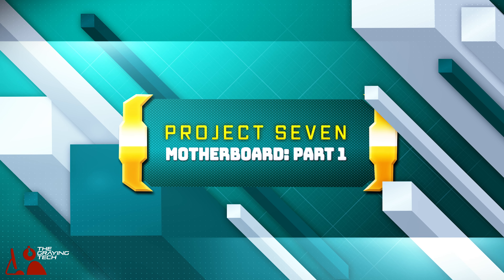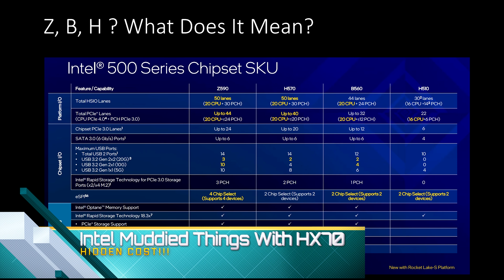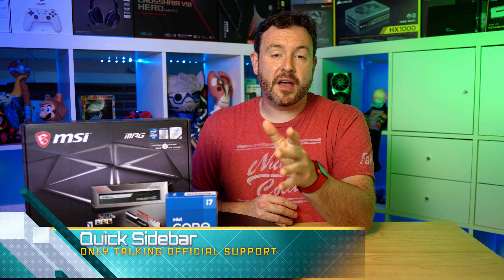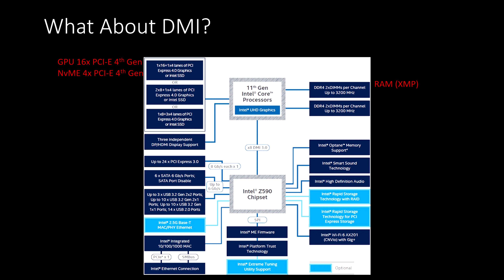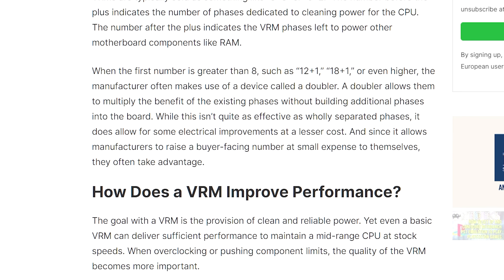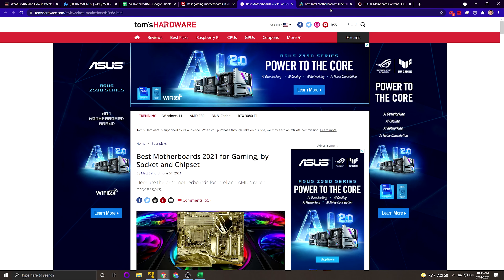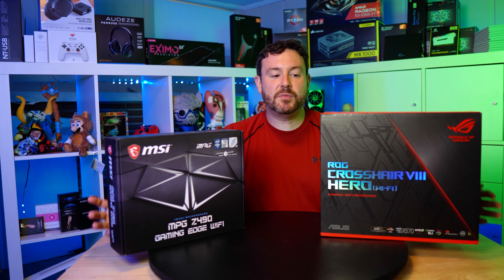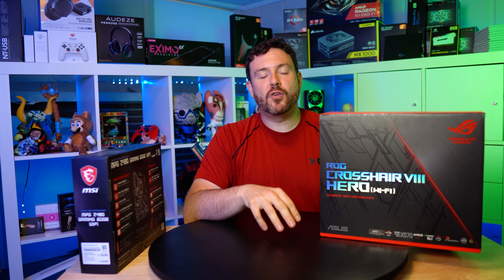How To Select An Intel Gaming Motherboard: Project SeVeN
*** CRITICAL WARNING: THE MSI BOARD I RECOMMEND DOES NOT HAVE BIOS FLASHBACK!!! THAT WAS MY MISS. IF YOU WANT INTEL 11th GEN YOU MIGHT HAVE TO ALSO GET A CHEAP 10th GEN CPU TO UPDATE THE BIOS FIRST ***

Finding the best motherboard for gaming is very difficult. There are so many variables, features, specs, and elements you have to consider it becomes overwhelming. The Cheat Sheet version of this is:

1: Z490/Z590
2: 12 -- 14 Phase VRM
3: $200 -- $300
4: MSI, Asus, EVGA
5: ATX Form Factor
6: WiFi 6
7: BIOS Flashback!!!

00:00 Intro
01:00 Straight To The Point
01:39 Z, B, H?
02:45 Hx70?
03:06 What is a PCI-E Lane?
04:22 The Problem with Non-Z Chipsets
05:20 10th Gen & 11th Gen Intel Core Processors
06:10 Should Gamers Care About DMI?
08:16 Help Me Pay It Forward
08:32 What Is A VRM?
09:32 VRM Phases
10:25 VRM Layout
11:41 Best Source For Motherboard Data
13:34 PCPartPicker
15:22 What About Software?
16:25 Summary

MSI MPG Z490 Gaming Edge WiFi
Asus TUF Gaming Z590-Plus WiFi